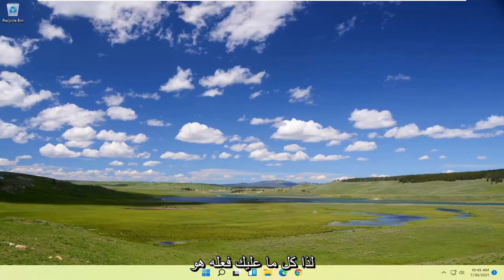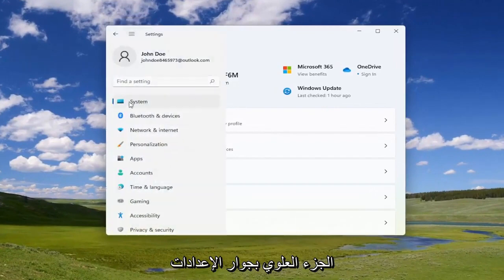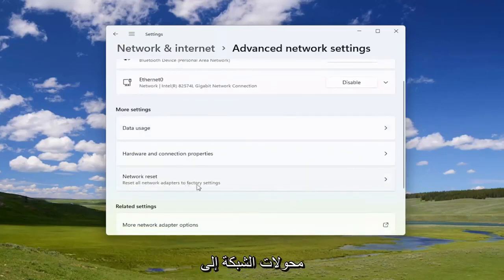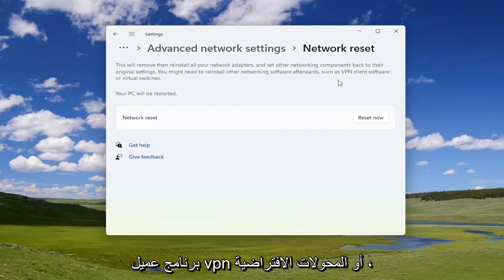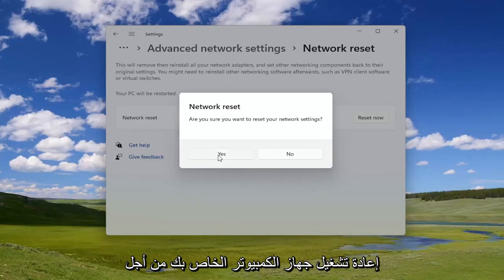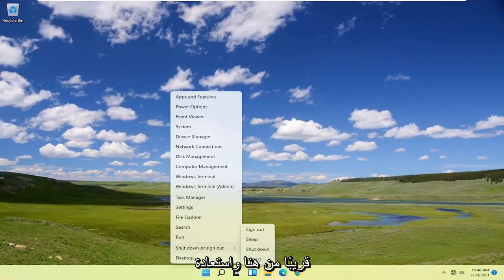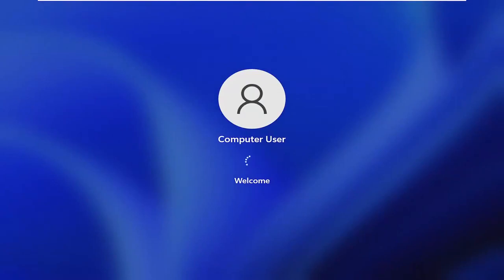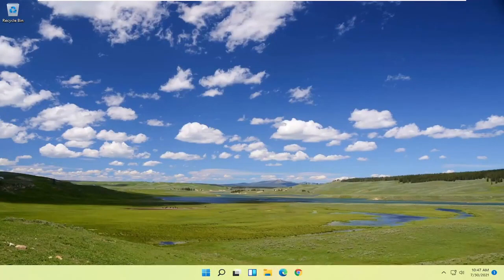حل مشكلة الوايرلس وتعريف الواي فاي في ويندوز Windows 11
سيساعدك هذا البرنامج التعليمي على إصلاح المشكلات التالية: Lenovo wifi not network found windows 11. Lenovo PC wifi لا يعمل. استكشاف أخطاء الكمبيوتر المحمول Lenovo WI-FI وإصلاحها مشاكل الاتصال اللاسلكي Windows 11. كيفية إصلاح Lenovo Laptop wifi windows 11.

المشكلات التي تم تناولها في هذا البرنامج التعليمي:
يفتقد محول Lenovo wifi Windows 11
Lenovo wifi توصيل Windows 11
Lenovo wifi متصل ولكن لا يوجد إنترنت Windows 11